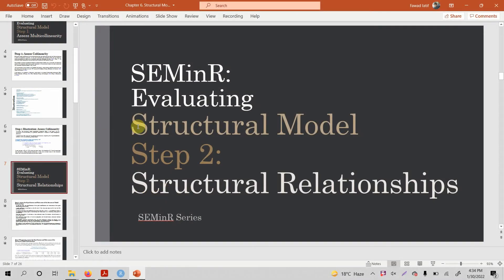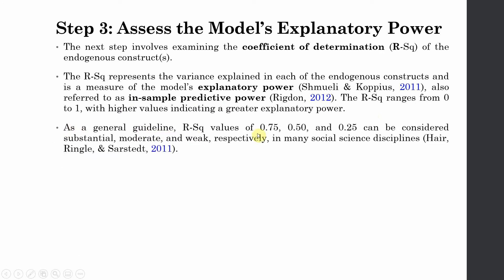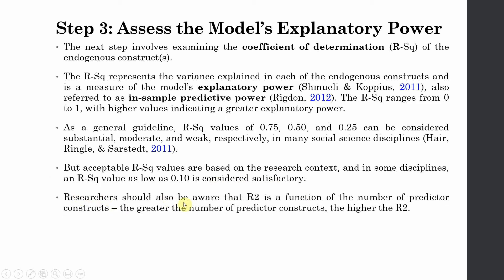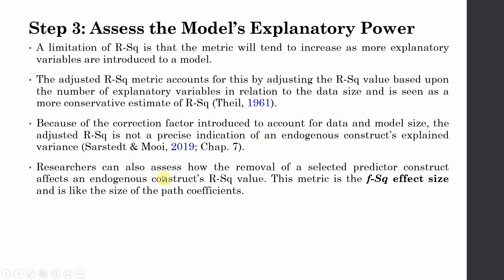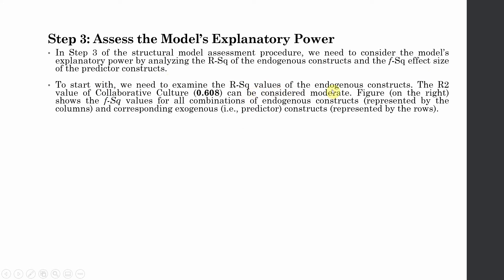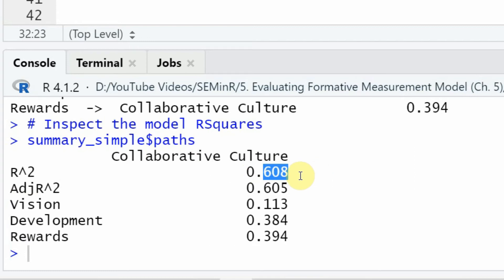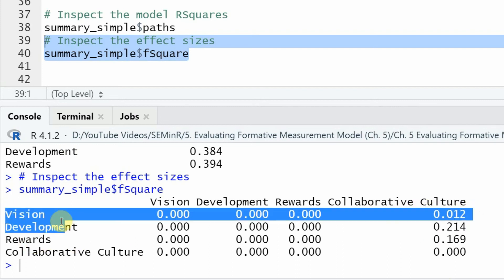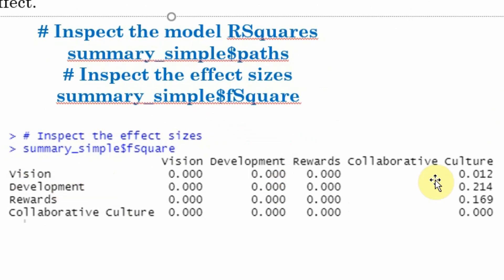22. SEMinR Series. Evaluating Structural Model | Step 3: Explanatory Power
The focus of the session is on evaluating the structural model. Specifically, Step 2 of explaining explanatory power.